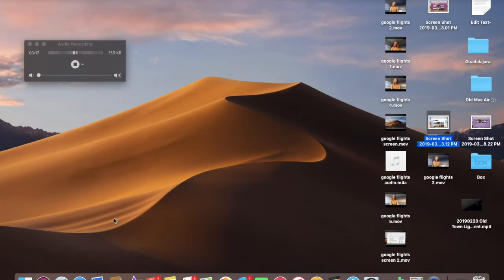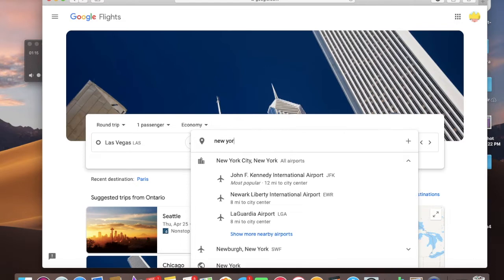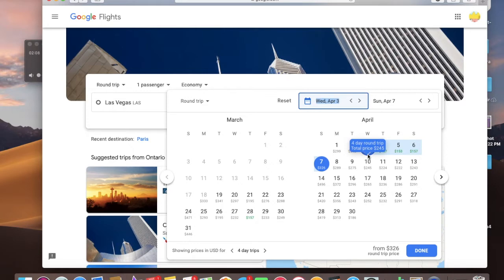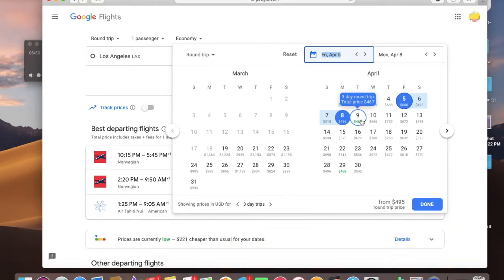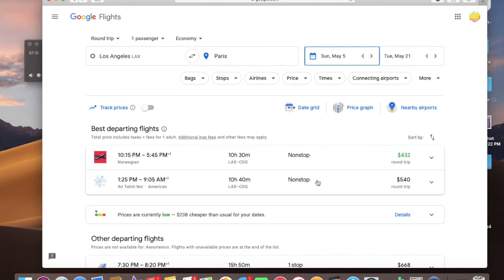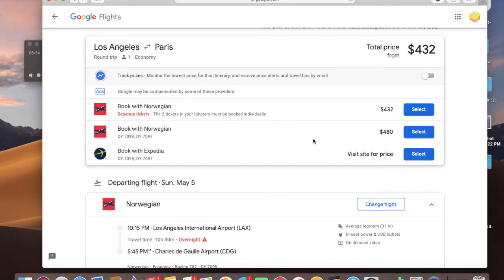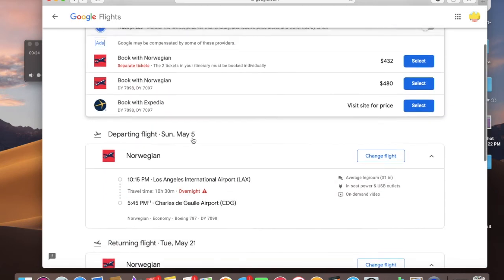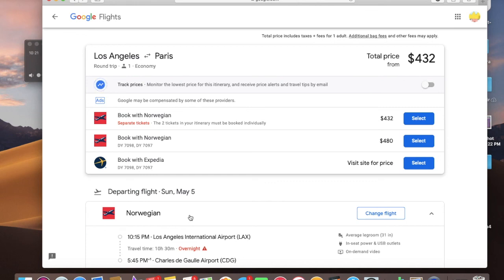How to find cheap flights using Google Flights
Search engines aren't just for term papers. Learn how I use the Google Search Engine to help me find the best flight deals!